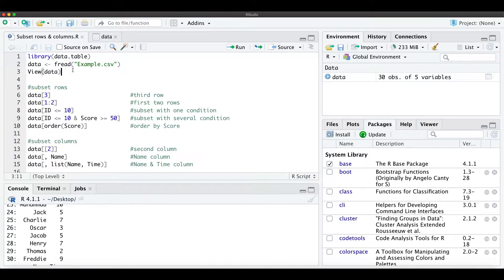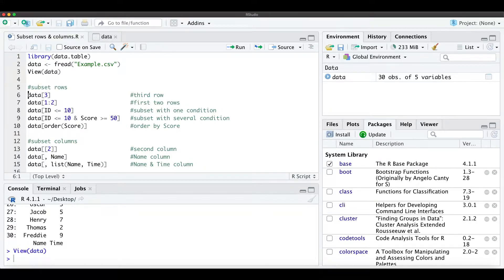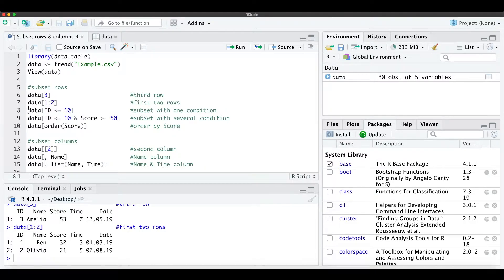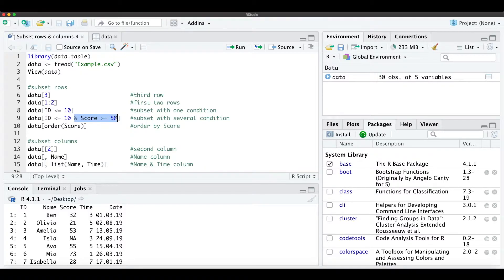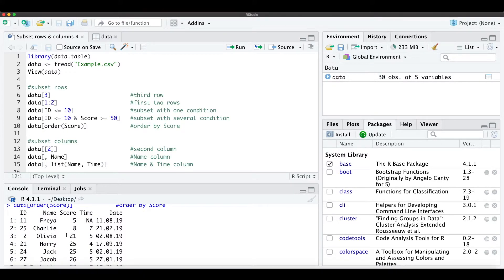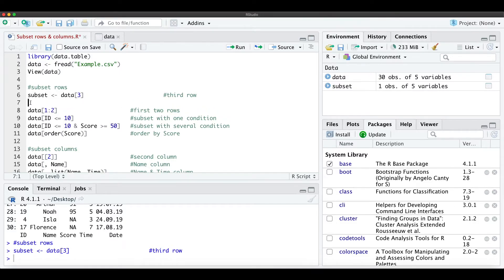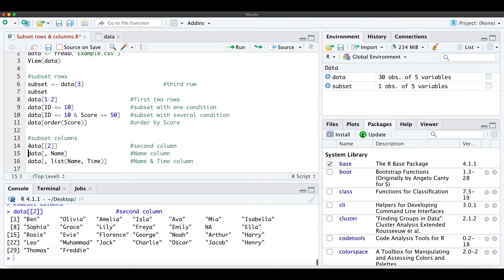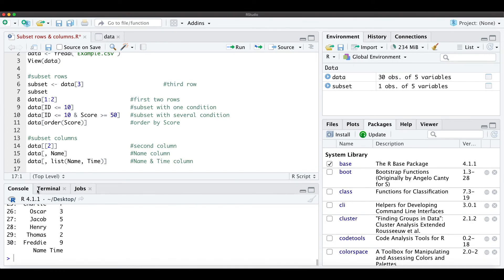How to subset rows and columns in a data frame in R (3 minutes)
This video explains how to simply subset rows and columns in a data frame in R. Sometimes only a subset of the data is used as data and therefore taking only parts of the dataset is a common methodology in R.